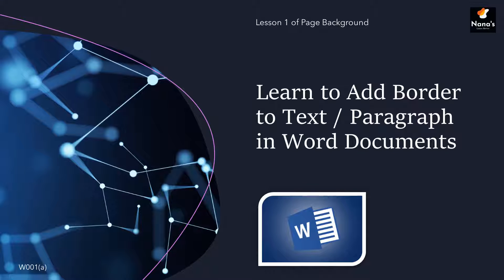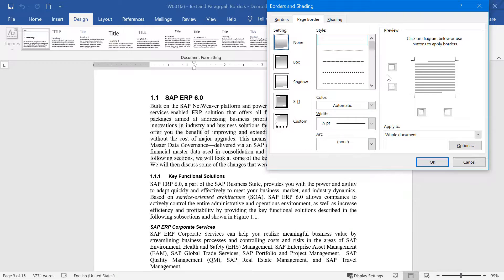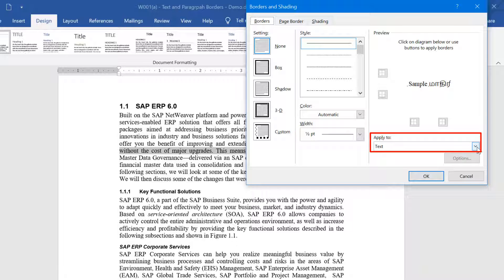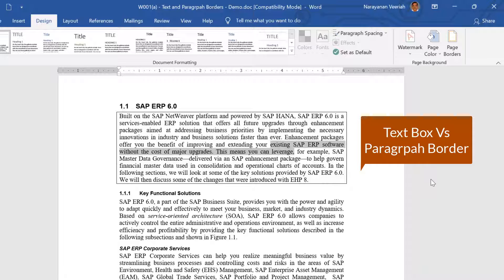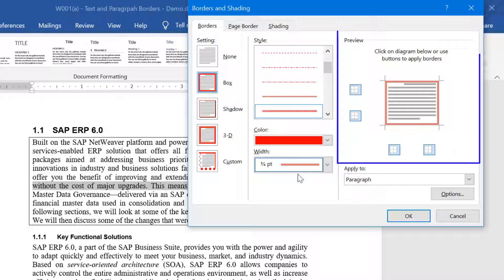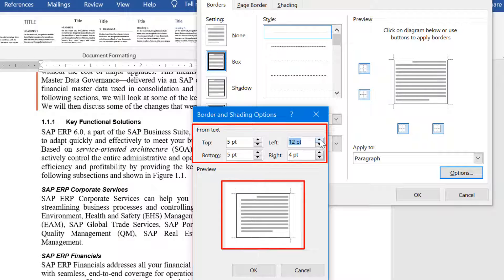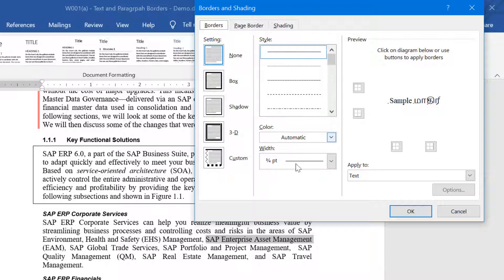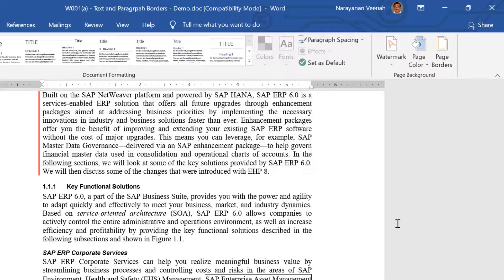Learn to add Borders to Text / Paragraph in Microsoft Word Documents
This is the 1st Lesson of Page Background

Microsoft provides a range of options to add a border to your text or paragraphs, in your word document.  This comes handy when you want to highlight some text and or paragraphs in a document.

Here, in this lesson let’s understand the standard options that are available for adding a border to a text or paragraph.